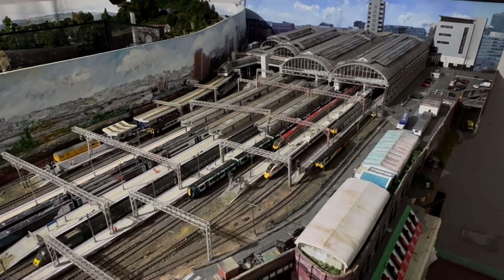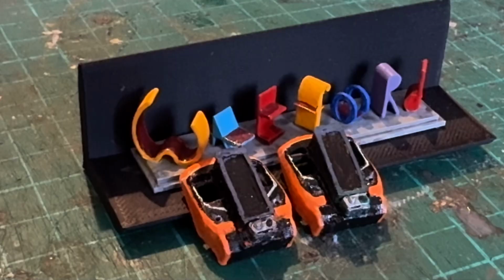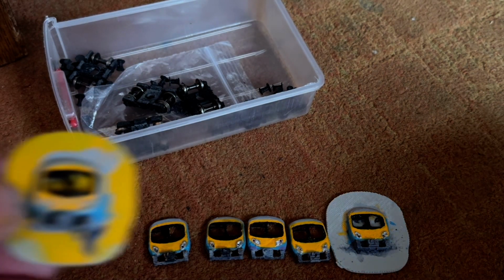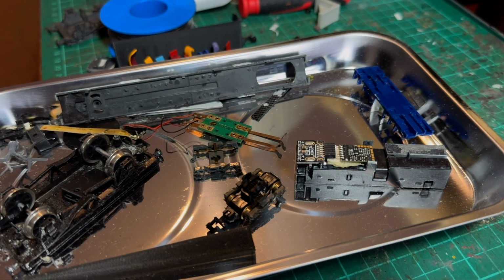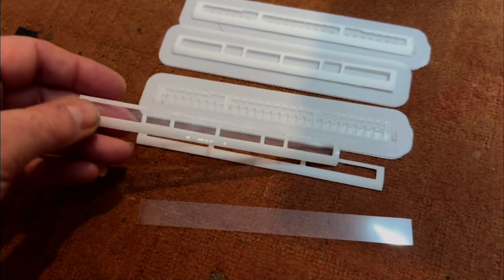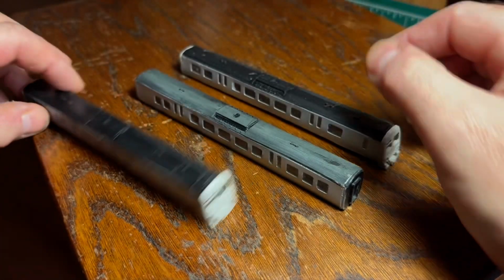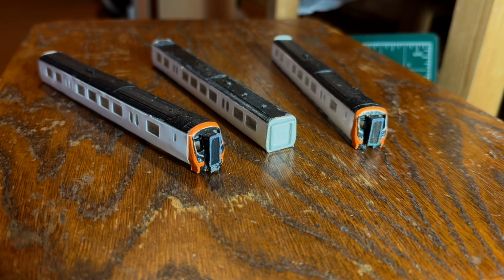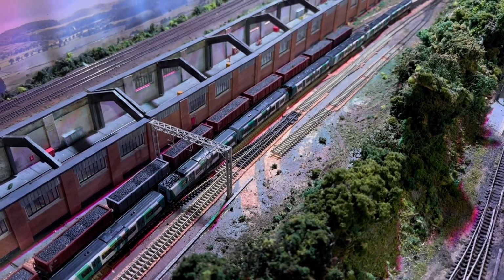SCRATCH BUILDING WITH A 3D PRINTER & CRICUT MACHINE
Having visited the recent Great Electric Train Show and seeing their new models of class 730, I was inspired to have a go at creating my own. Along with that, Ive been talking about making a 185, a staple of local services out of Piccadilly station. Let’s do both at the same time. Enjoy!

Youtube.com/@piccadillymodelrailways